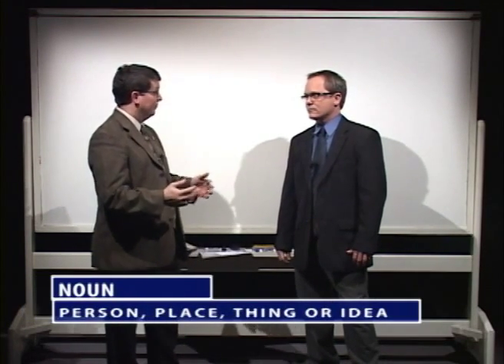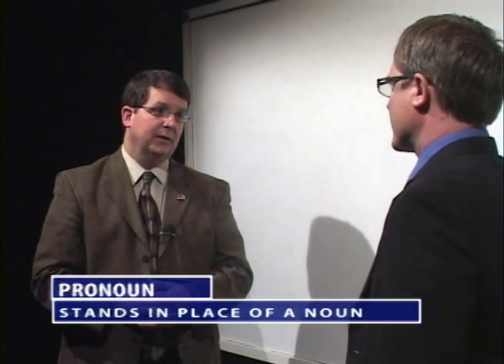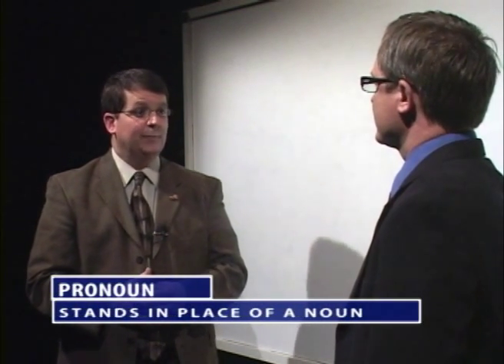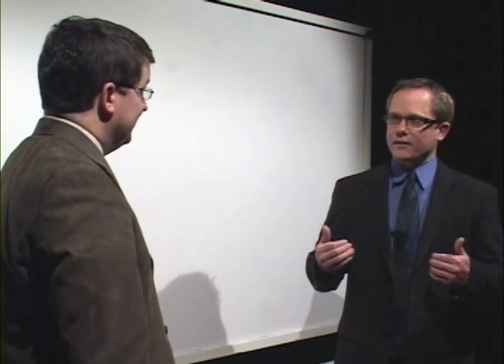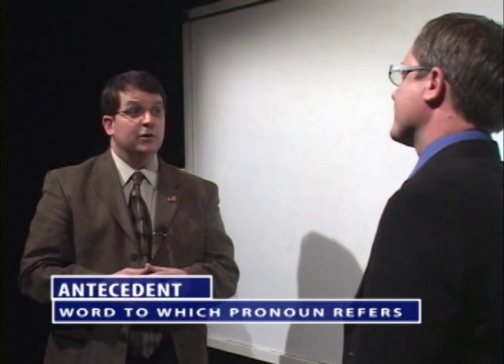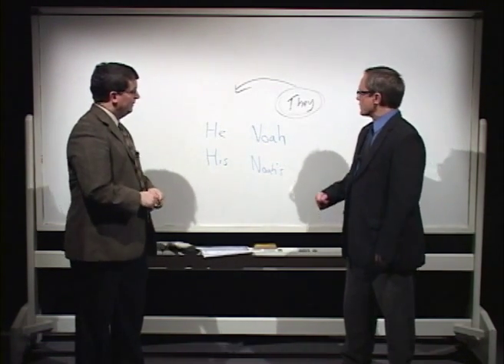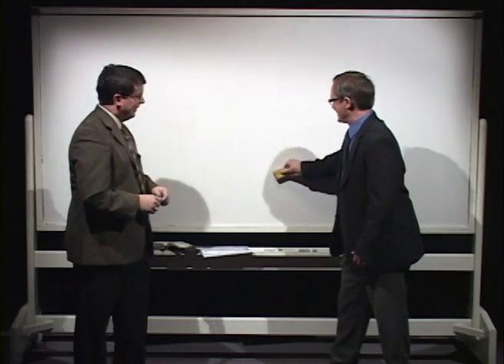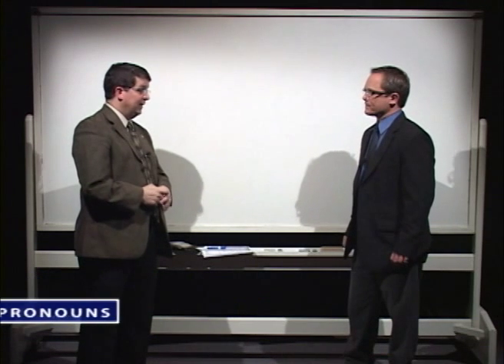Ask The Expert: Biblegramming - 01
An in-depth study of the English language to better understand the Bible.